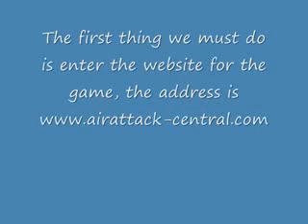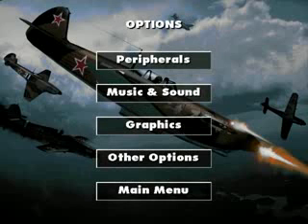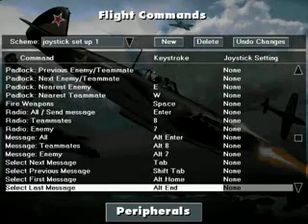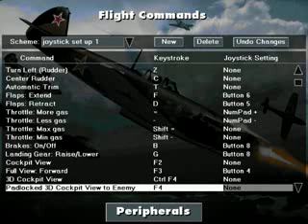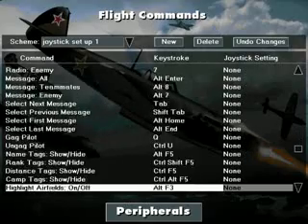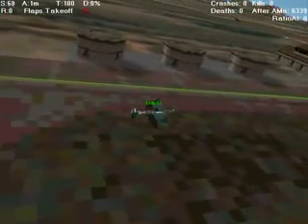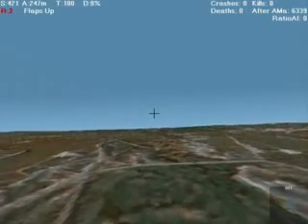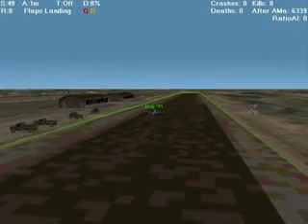Airattack: How to setup the joystick for Airattack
If you don't know AirAttack yet, just take a look

This video describes how to join Airattack from the web site and how to setup a joystick for Airattack.

This video is originally provided from colinbird1964. Many thx or your great work.